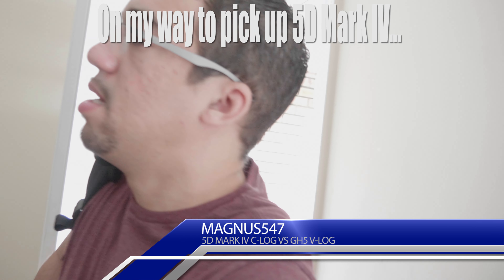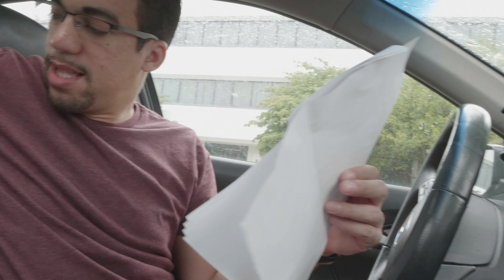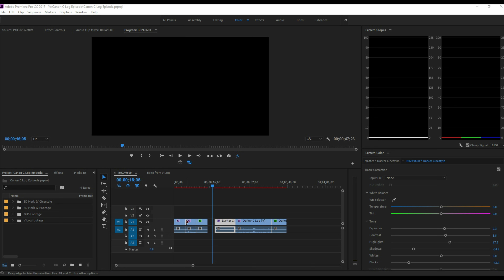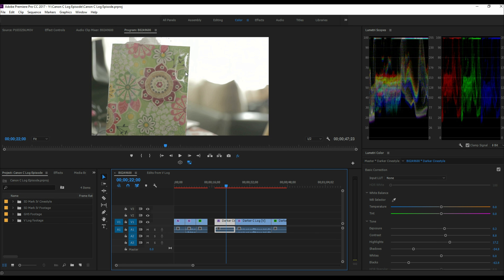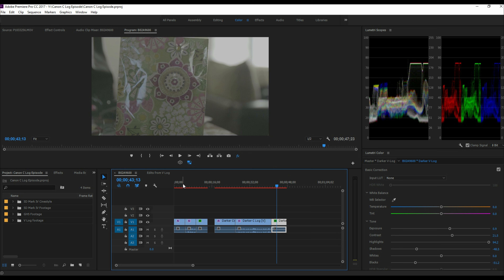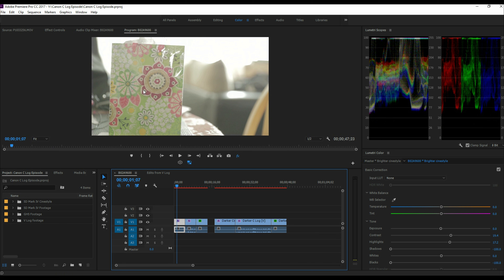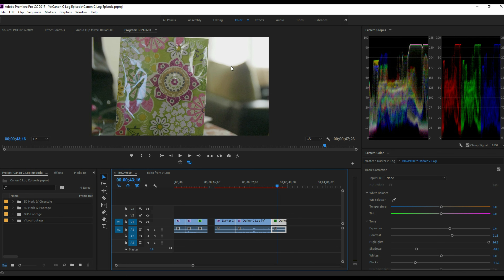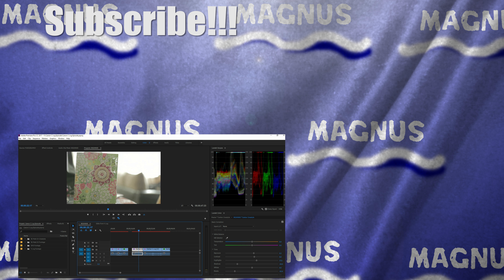5D Mark IV C-Log vs GH5 V-Log - What's the difference?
In this video, I compare the differences between C-Log on the 5D Mark IV, and V-Log off the GH5.  I also compared C-Log to Cinestyle on the Canon to see if it's worth upgrading, or just downloading the picture profile of Cinestyle.